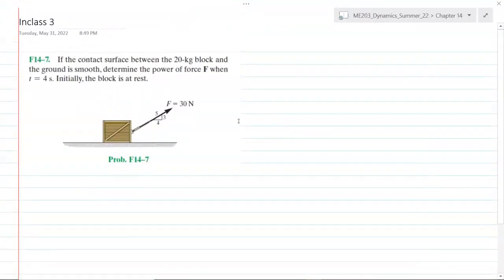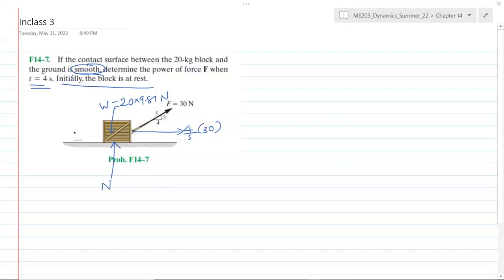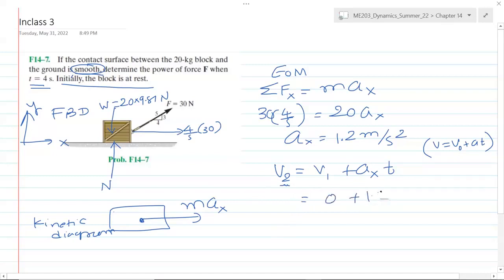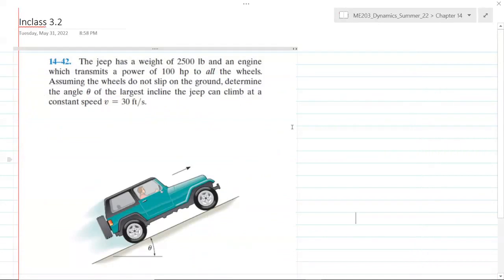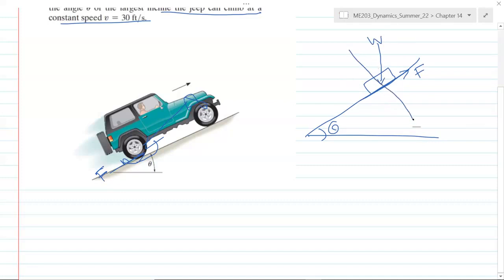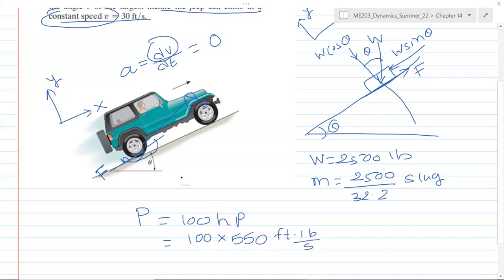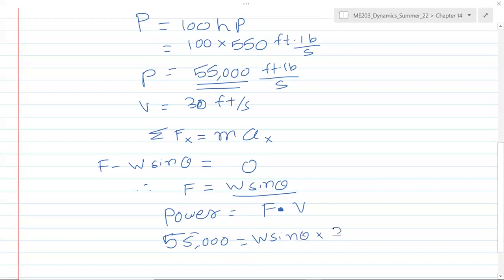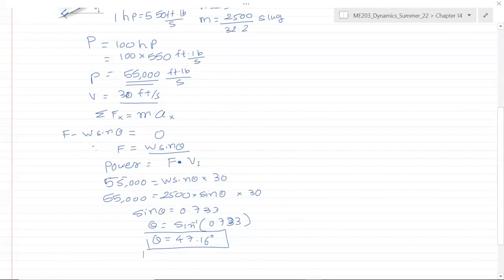#29 Topic 14.4 Power and efficiency, Problem solving exercise 3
Topic 14.4 Power and efficiency, Problem solving exercise 3